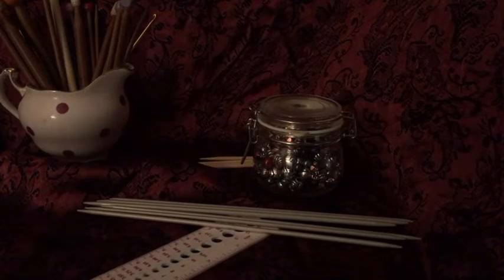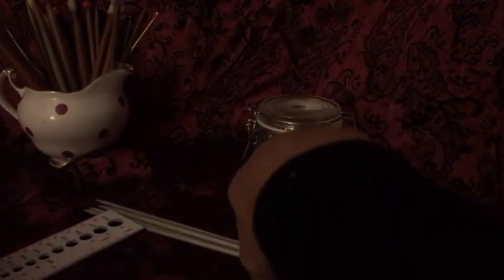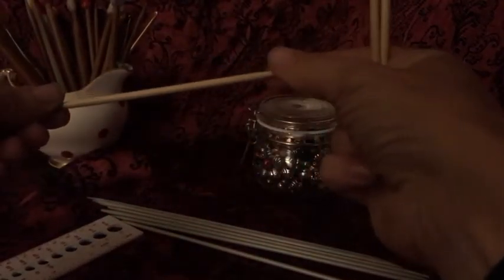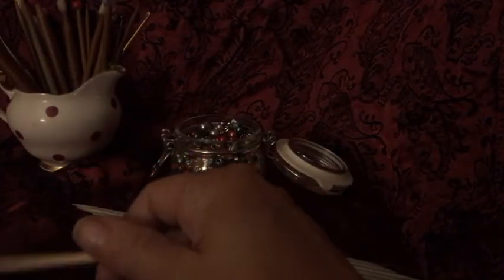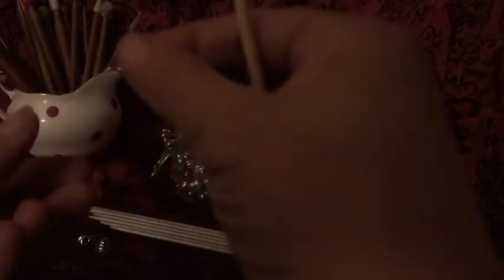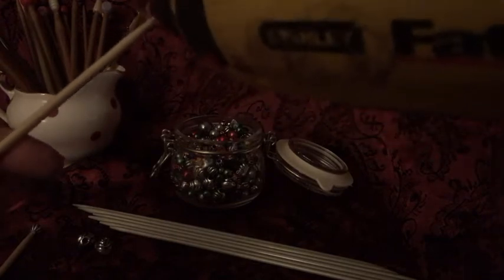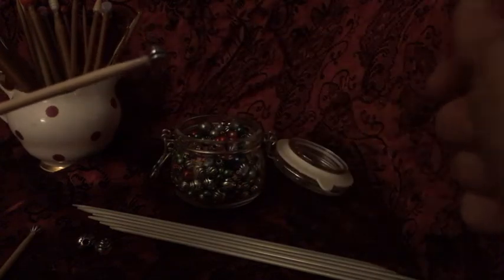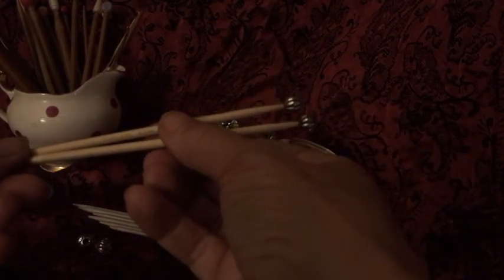Making stealth knitting needles - Oh My Makery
Make these super cute and handy knitting needles